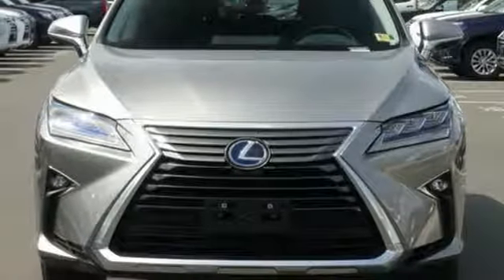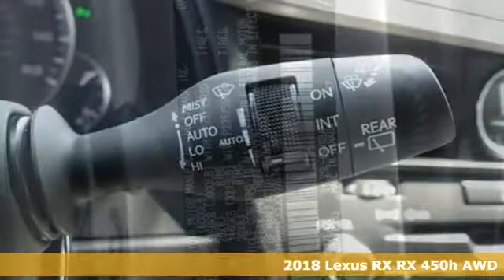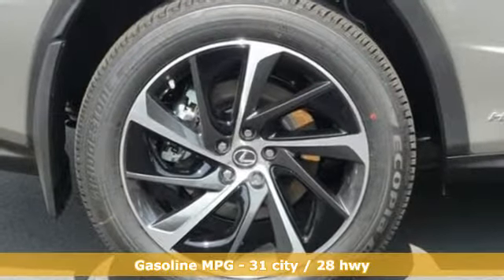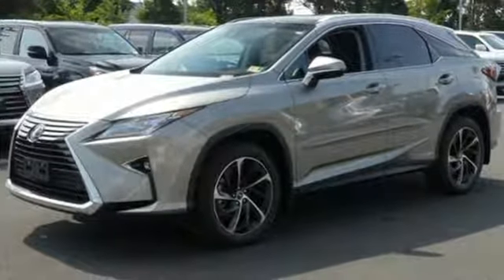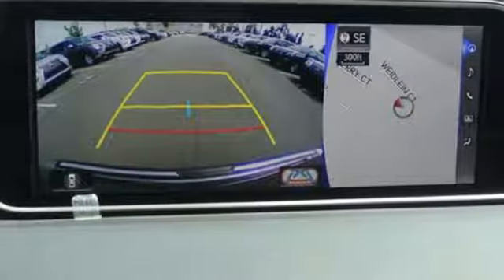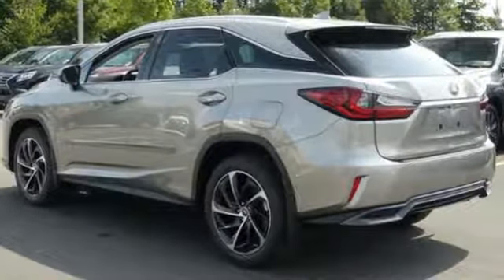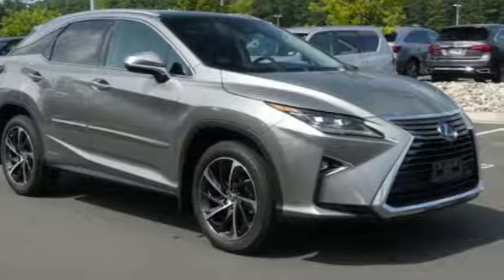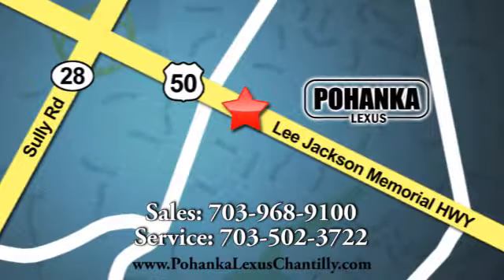New 2018 Lexus RX Chantilly Dale City VA DC, MD RXJC027574 - SOLD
Year: 2018
Make: Lexus
Model: RX
Trim: RX 450h AWD
Engine: 211 L V6 Cyl.
Color: Atomic Silver
Interior: Black
Stock #: RXJC027574
VIN: 2T2BGMCA2JC027574

Address:
13909 Lee Jackson Memorial Hwy